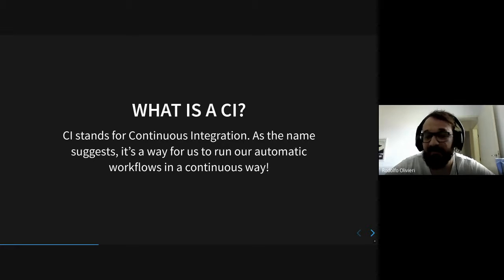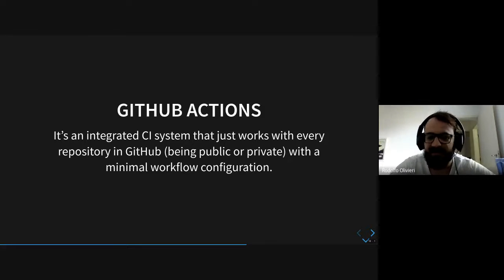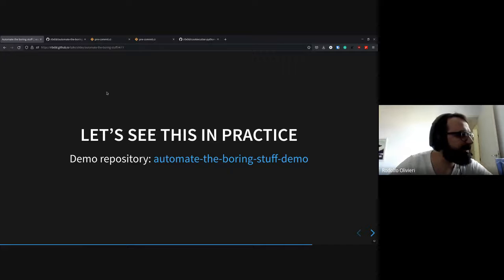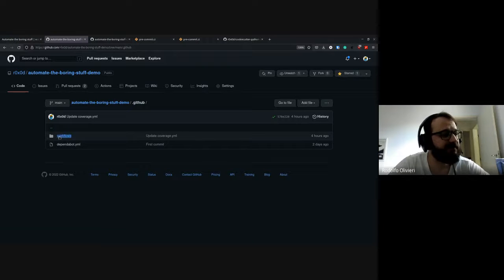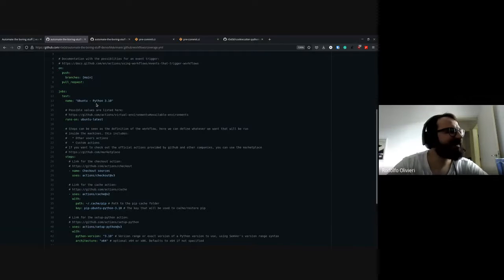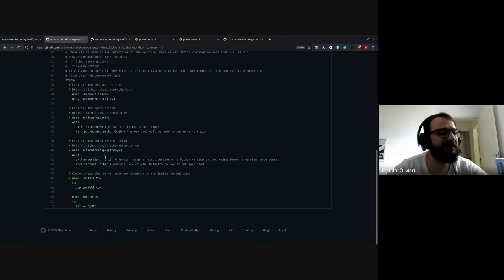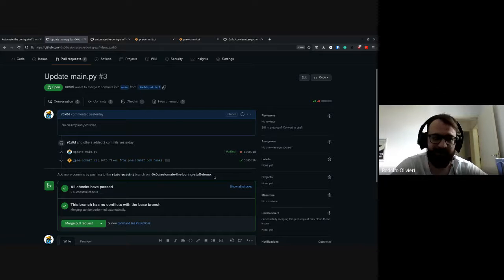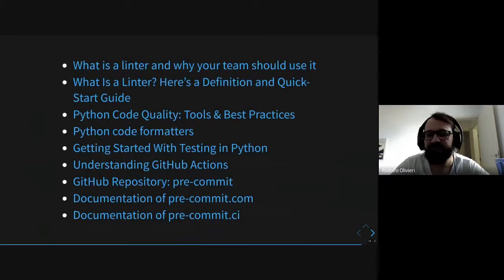Automate the Boring Stuff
This is a short presentation on using Github actions and pre-commit.ci to automate common tasks like linting, testing, and code formatting of Python code.